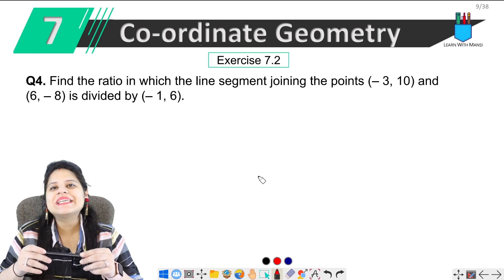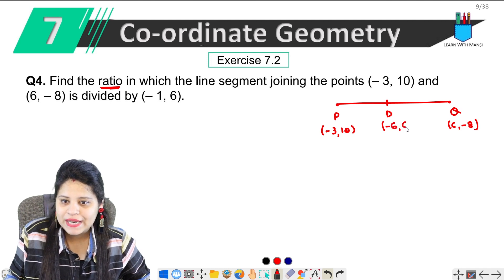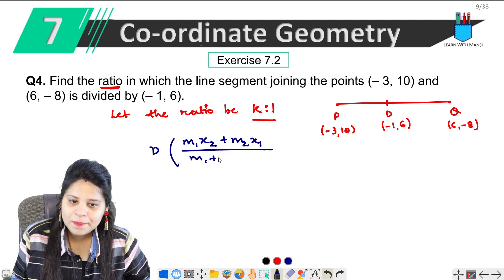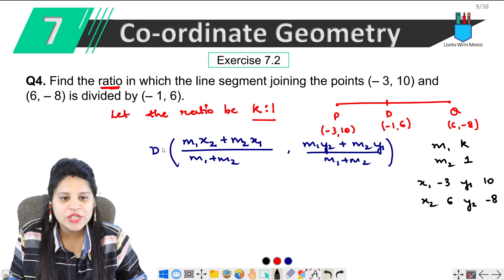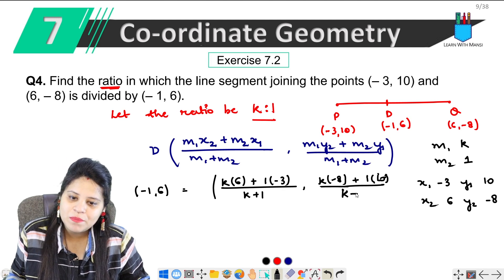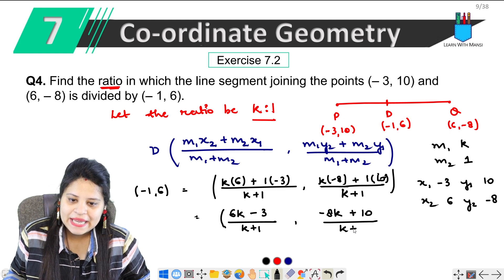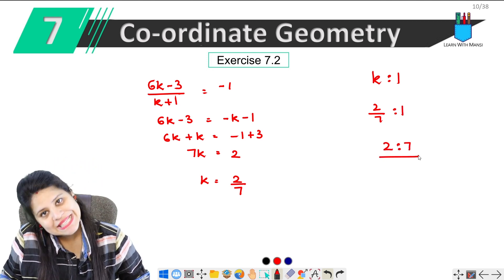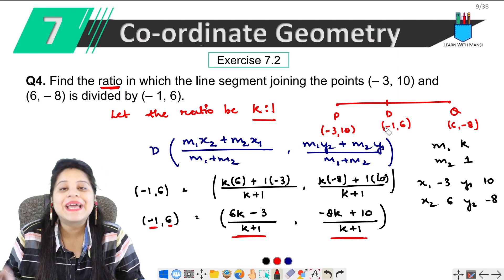Class 10 Maths | Chapter 7 | Exercise 7.2 Q4 | Co-ordinate Geometry | NCERT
In this session we will be continuing with the chapter "Co-ordinate Geometry".